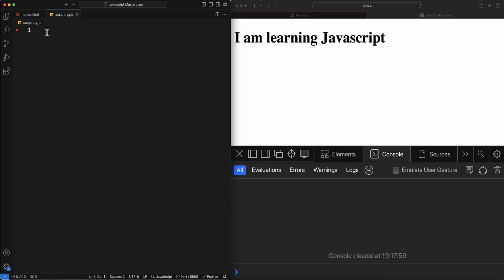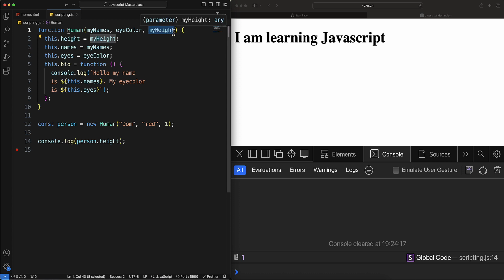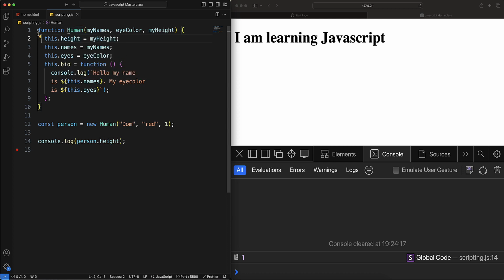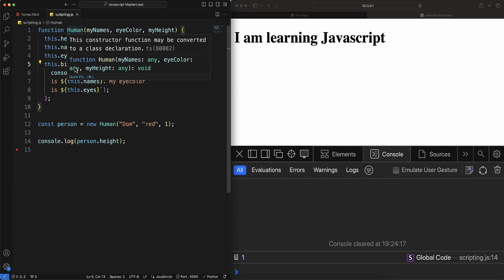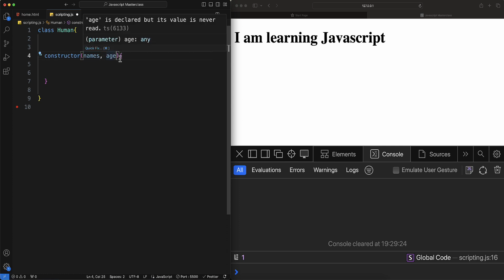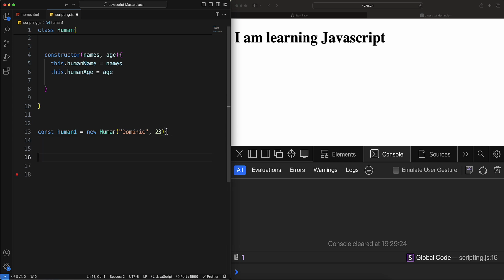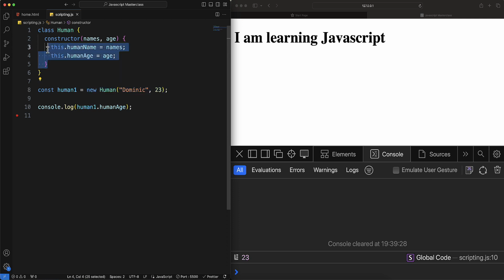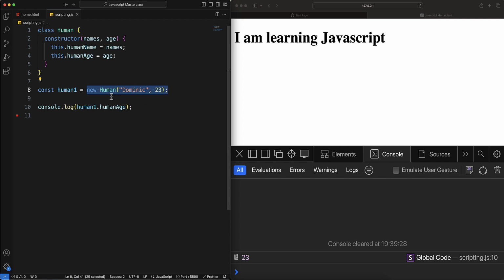Javascript Masterclass #20 Class in Javascript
Watch this video to understand how a class is created in javascript. You will learn how to use a constructor inside of a class and what it does. You will see how to create object from a class and access the properties of that class.

Table of Contents:

04:41 - Creating a class
05:43 - Constructor creation
06:38 - Creating Object from a class